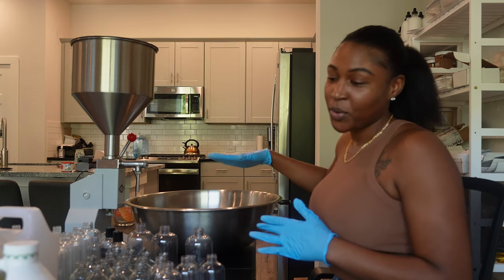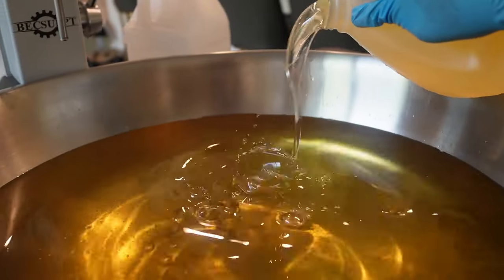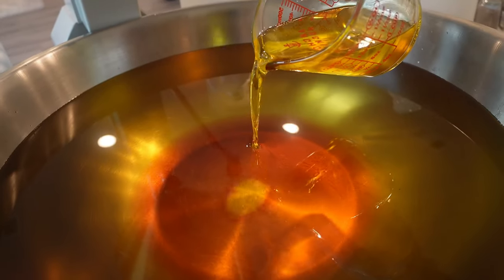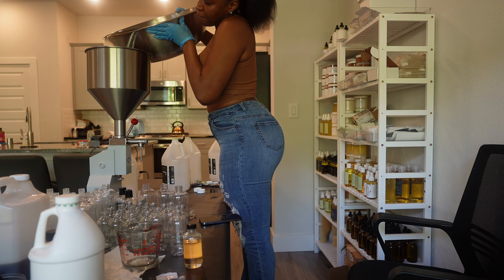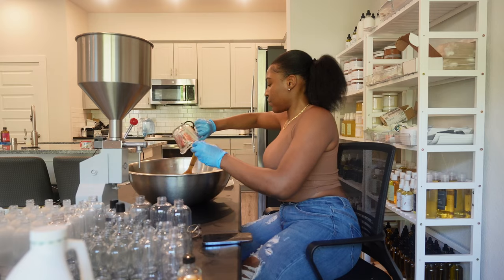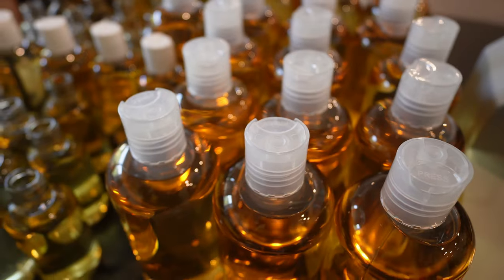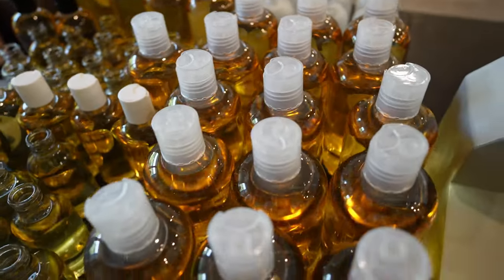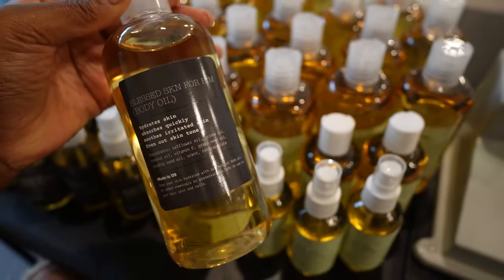HOW I MAKE THE PERFECT BODY OIL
Hi everyone, if you have any questions please leave them below.